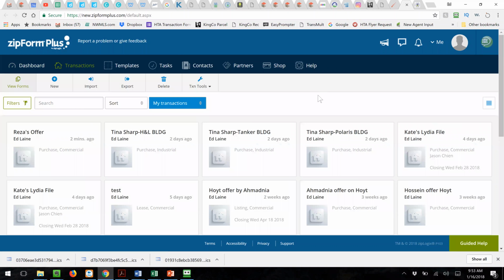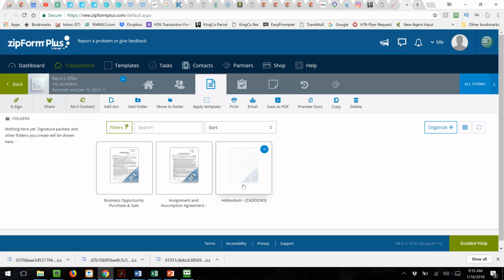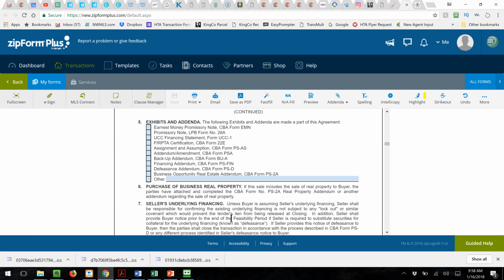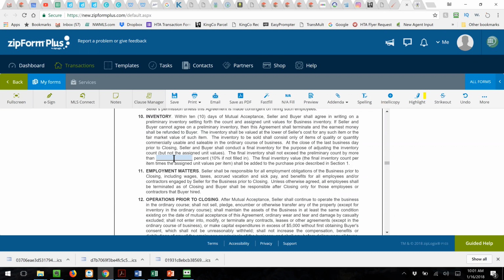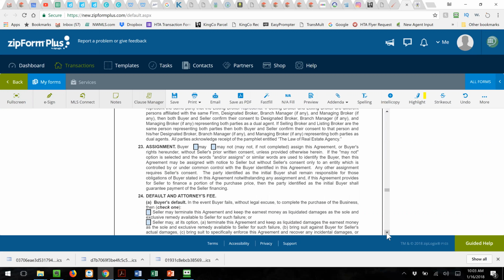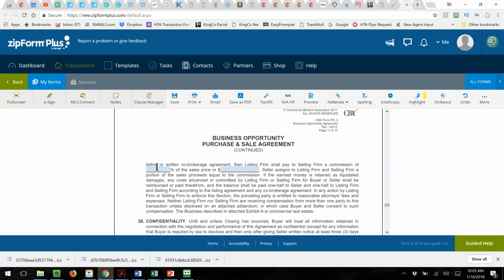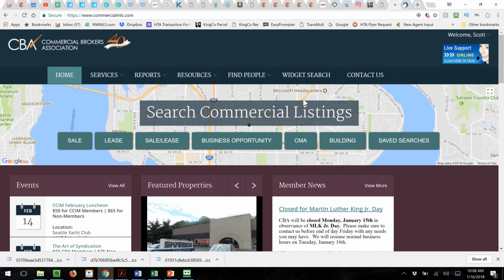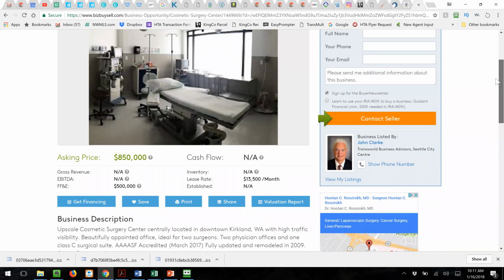Commercial Training - How to write offers on Commercial Business Opportunities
How to write an offer on a Business Opportunity using CBA Forms and ZipFormsPlus Tools by Ed Laine